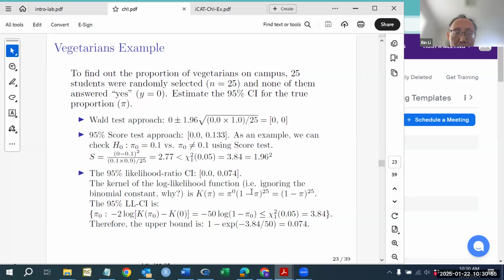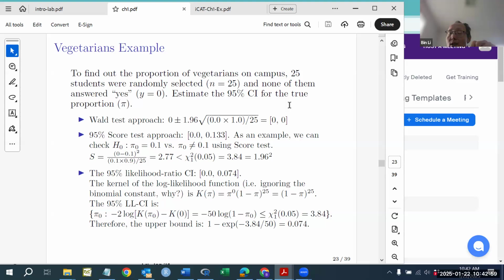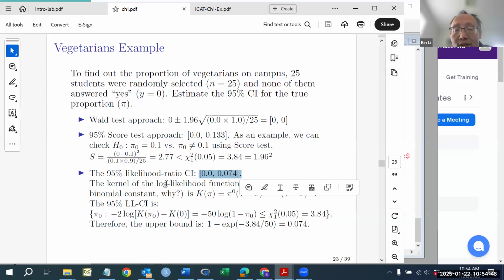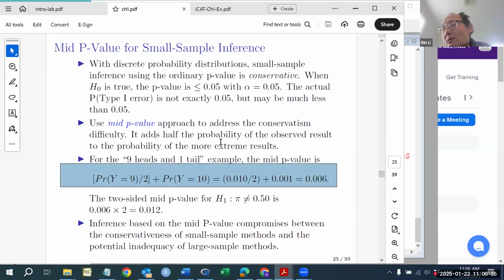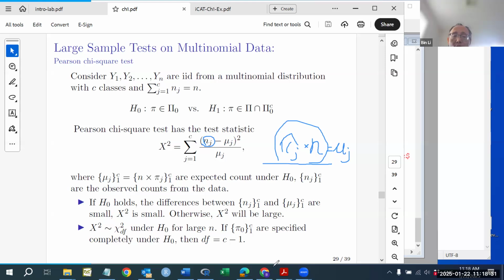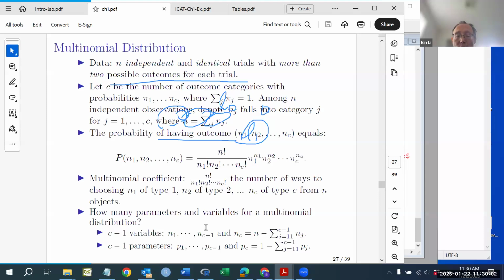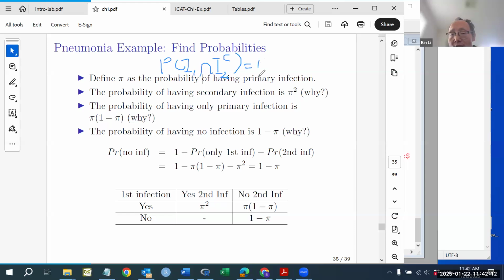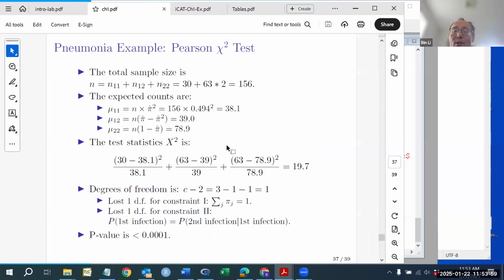EXST7036 Introduction (Ch 1) - 3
Small sample inference and multinomial distribution